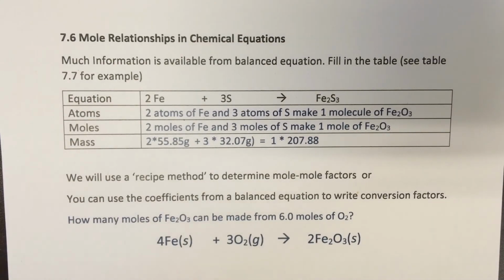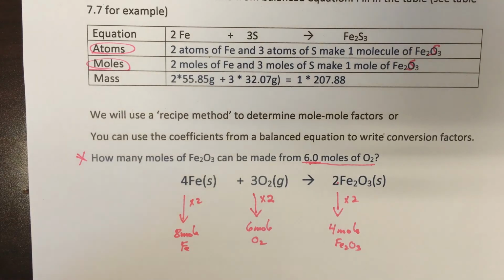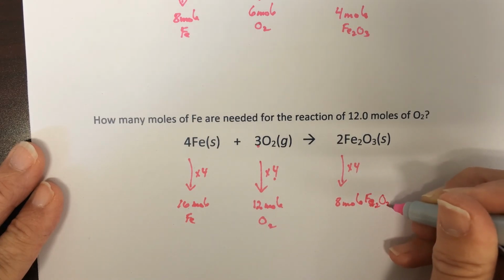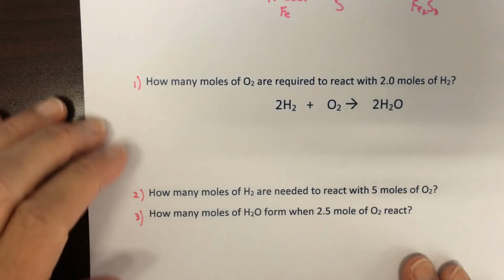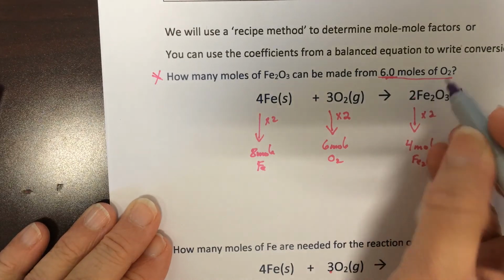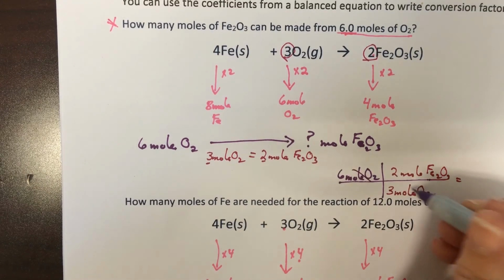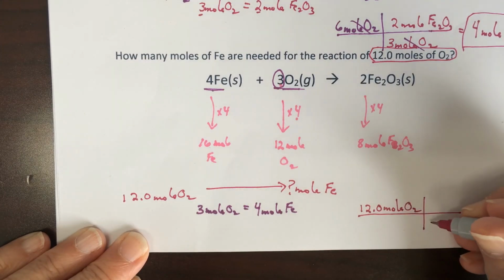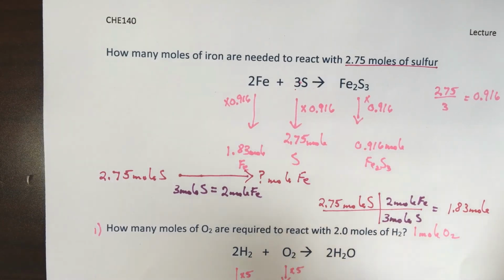140 7 6